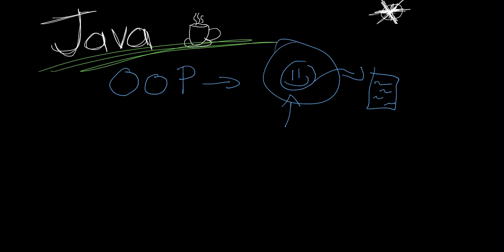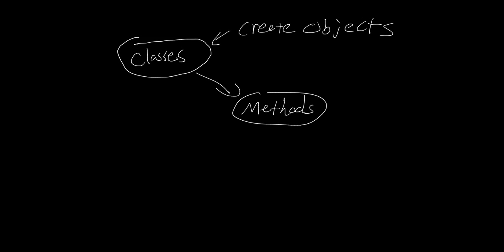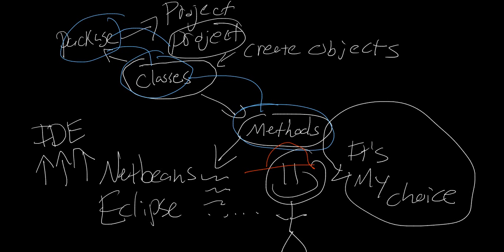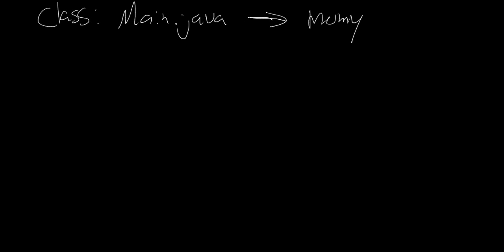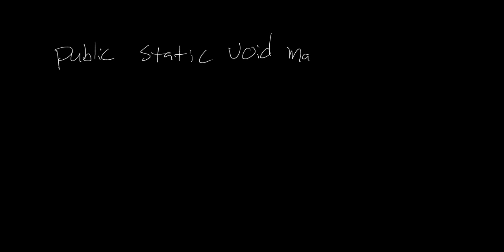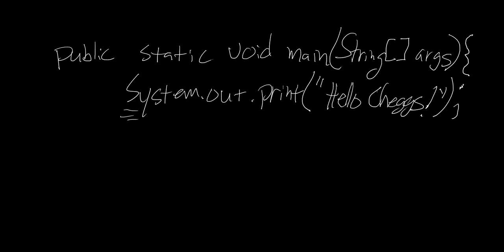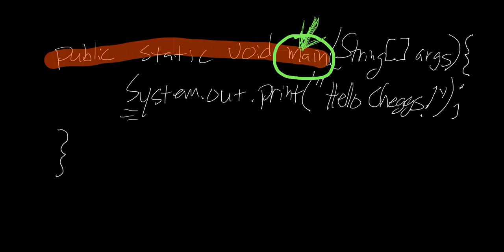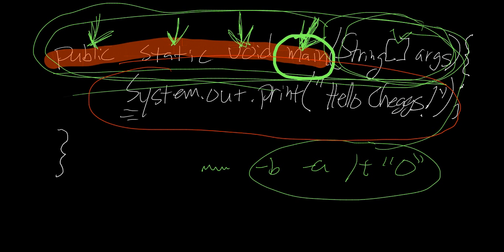Cheggs's Java Journey (Part 1)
A tutorial for Cheggs

WARNING: I AM NOT A TEACHER, AND AM A VERY BAD STUDENT. DONT EXPECT TO LEARN ANYTHING. THIS IS A HORRIBLE EXCUSE FOR AN EDUCATION.